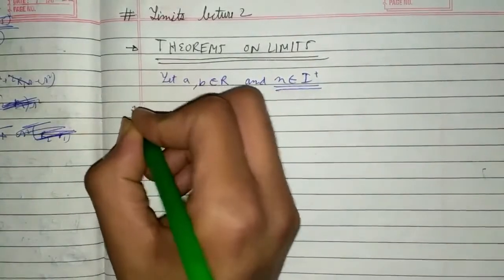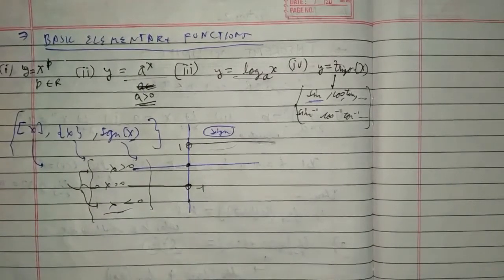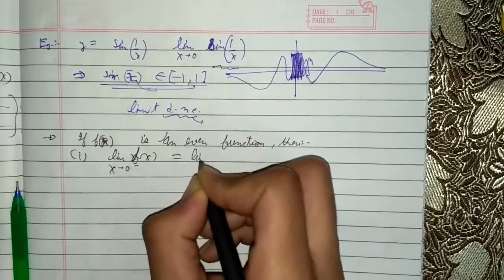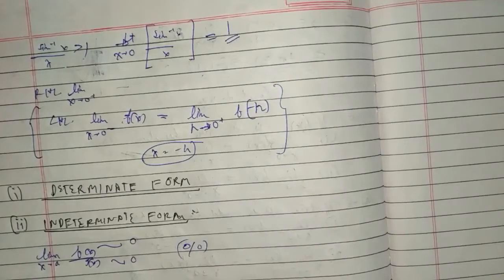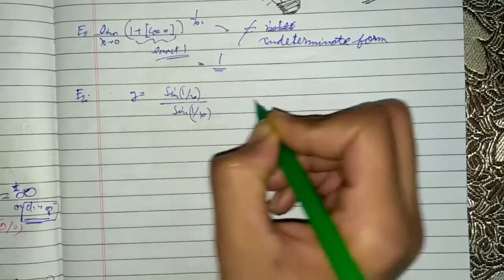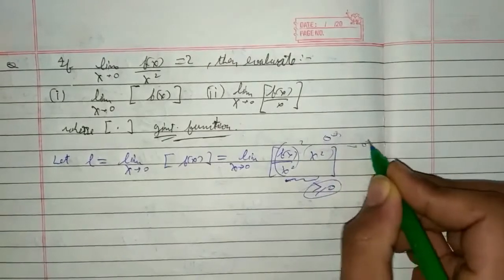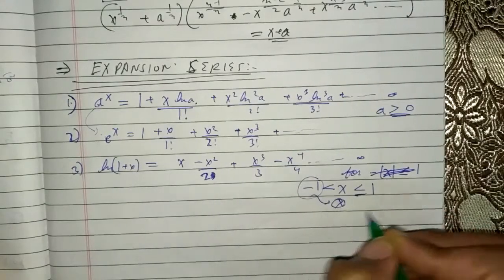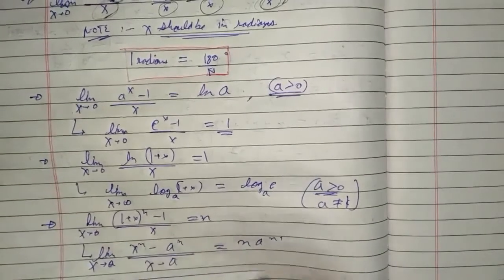Limits calculus | Limits and derivatives class 11 | Jee | Boards| Lecture 2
LIMITS!! ( Parth Arora )  Hi everyone , I am a student of Lakshya coaching institute's  top batch of IIT JEE . I have made this video from my notes and maths book written by Vinay kumar (of IIT Delhi and now teacher in kota ) .
Sorry !! that my English speaking is not upto the mark , but I will improve I in other upcoming videos .